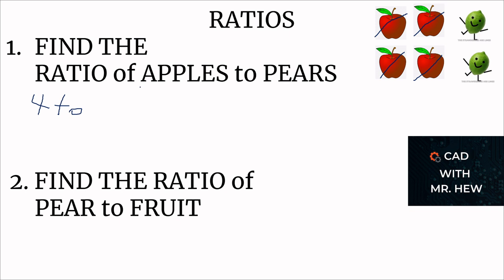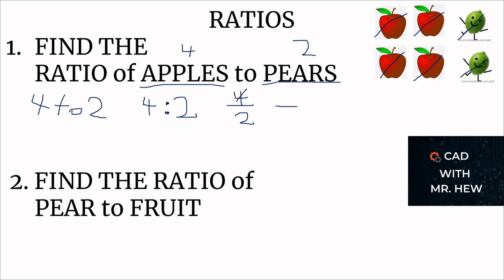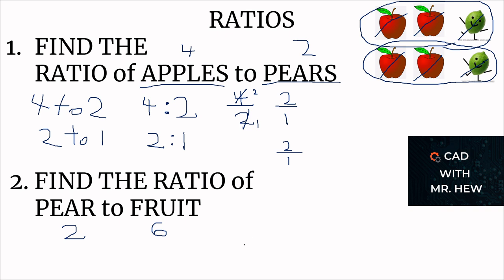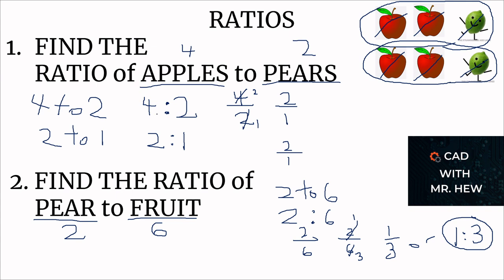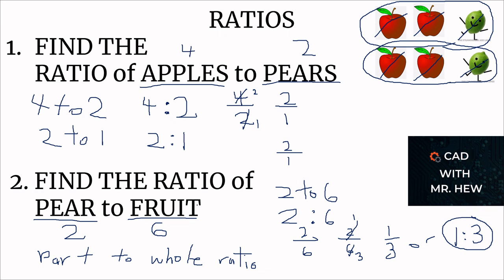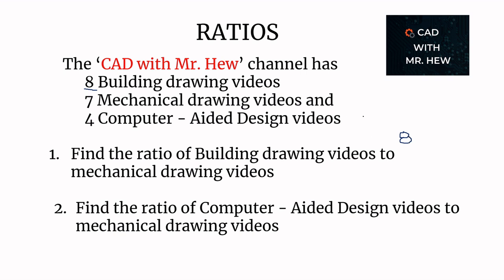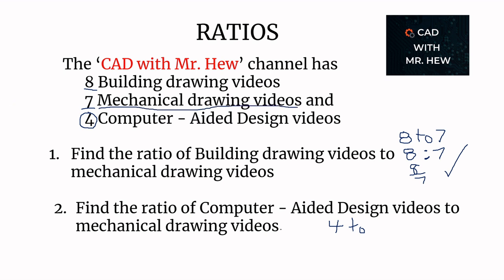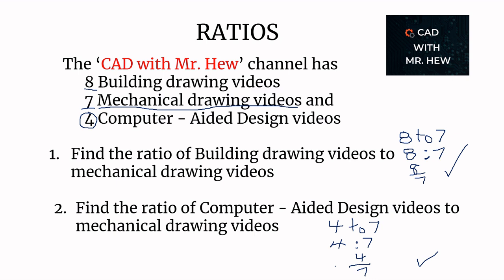Ratios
In this video we explain in detail ratio mathematics